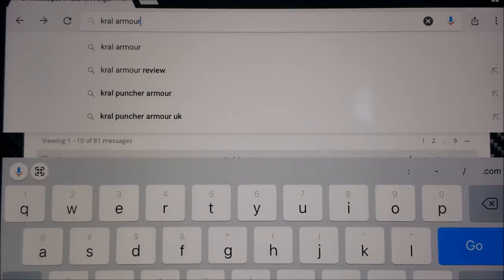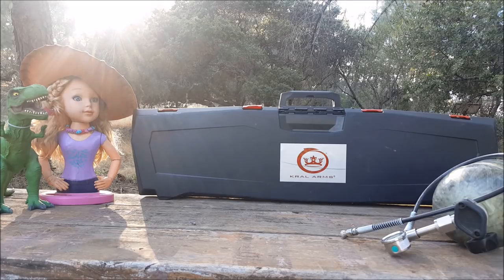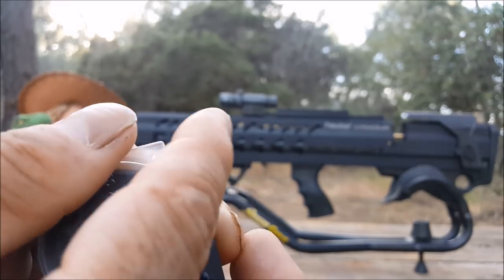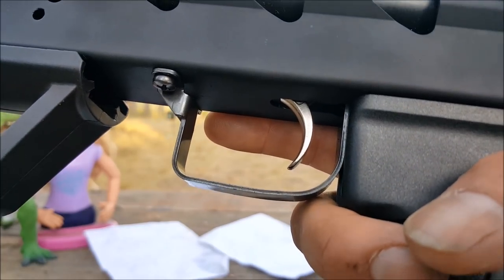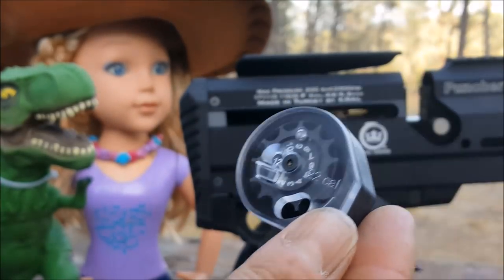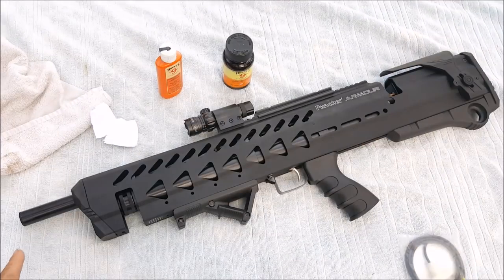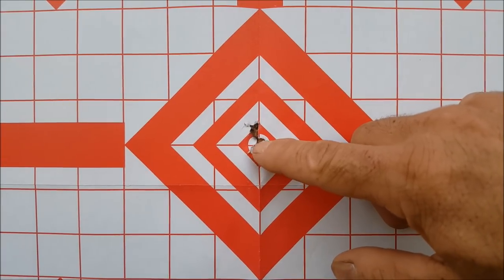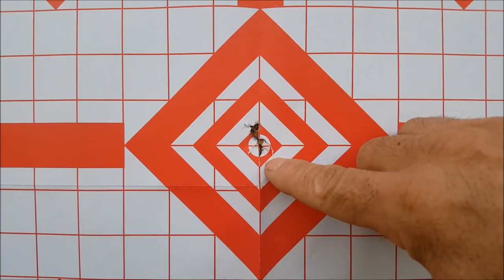Kral Arms ARMOUR Review (Kral Puncher Armour Bull-Pup PCP Air Rifle)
Kral Arms has just come out with the Kral Armour PCP Air Rifle available now for just $569. This video shows the unboxing of a brand new Kral Puncher Armour Bull Pup style PCP air rifle. See how accurate this .22 caliber air rifle is right out of the box. The Kral Armour comes with 2 magazines, a single shot tray, a fill probe and it's own padded hard case! This futuristic air rifle also comes in 4 colors. Army Green, Black, Ocean Blue, and Orange! This is definitely one of the must see new air rifles of 2018. ...and look out for my Kral Armour Review Part 2 and 3! Coming Soon!

* KRAL ARMS Airguns on AMAZON

* KRAL ARMS Airguns on EBAY

* EBAY Air Guns